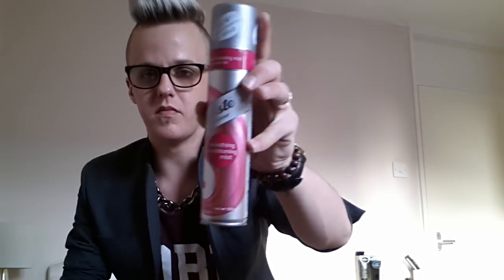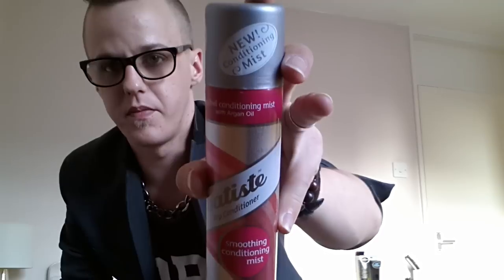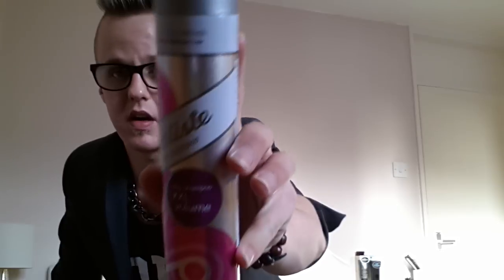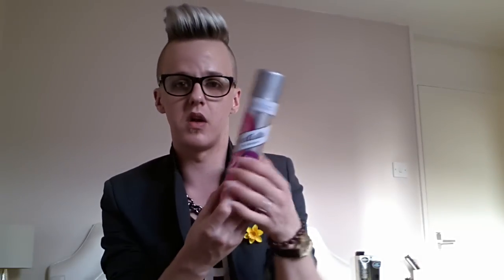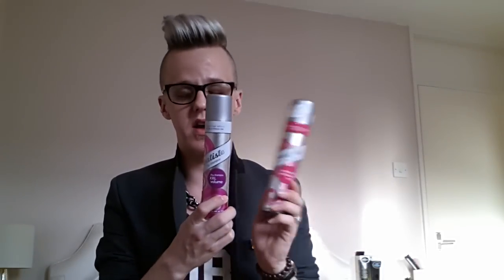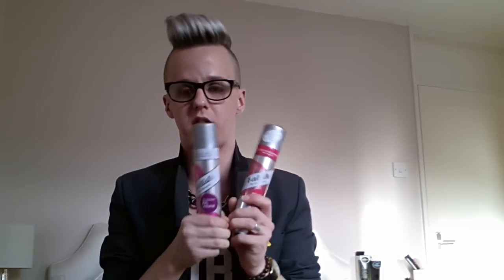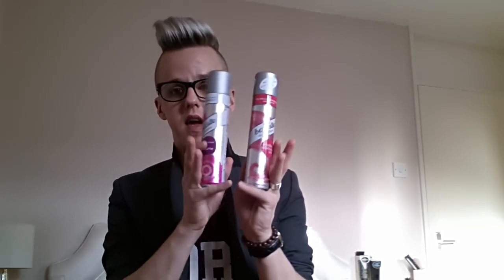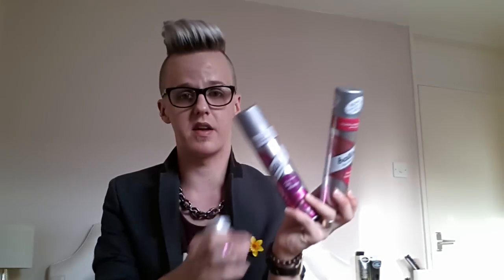BATISTE RANGE REVIEW!!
A huge thank you to everyone at JWPR! Especially Lisa, as I say in my video it is not a sponsored video, neither is it a influenced video. If you have any questions please ask down below love ya! X